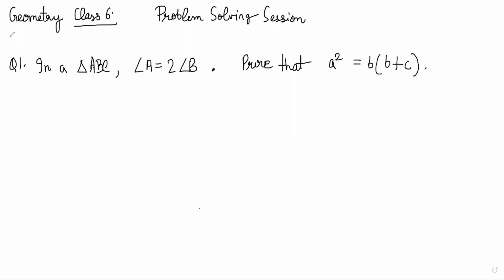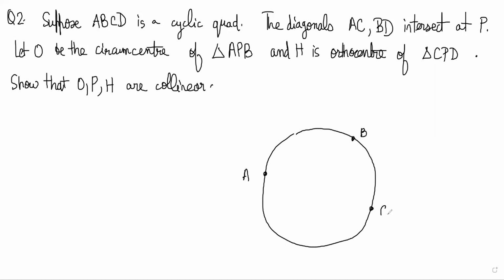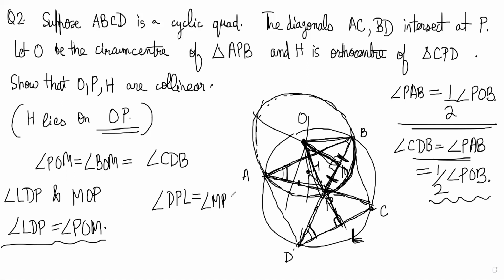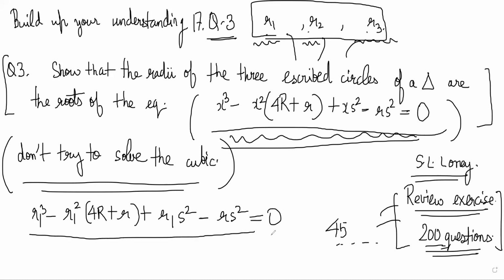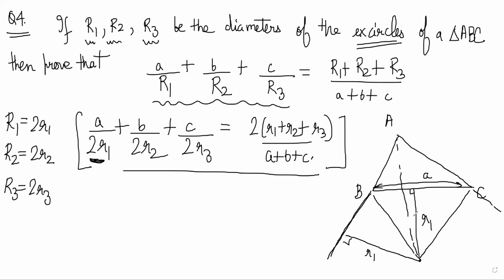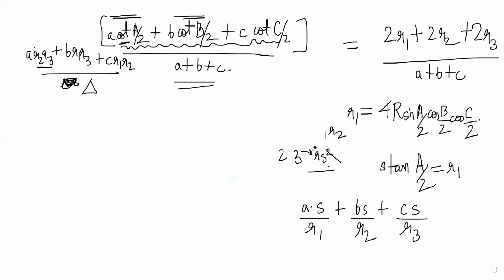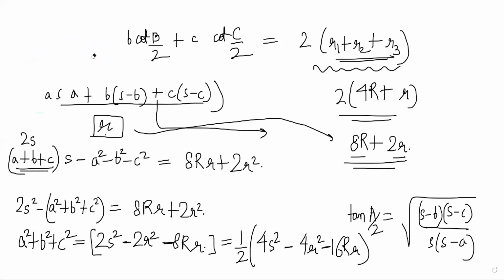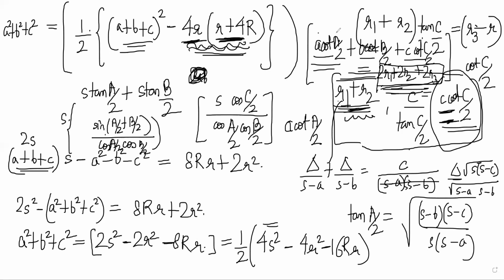Geometry Class 6